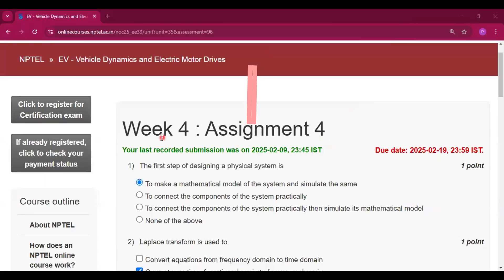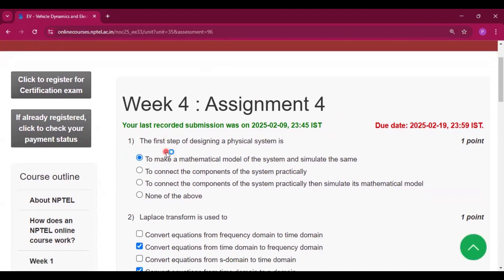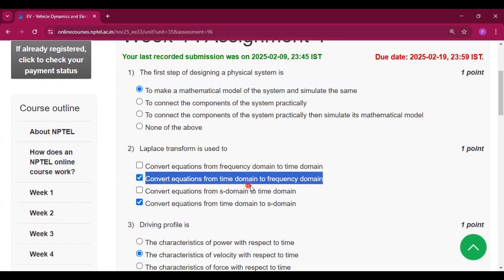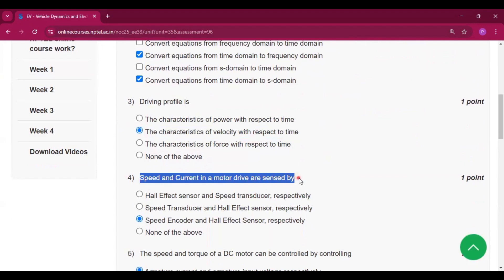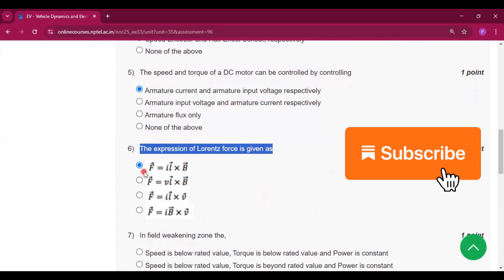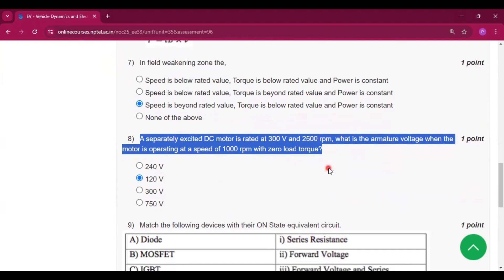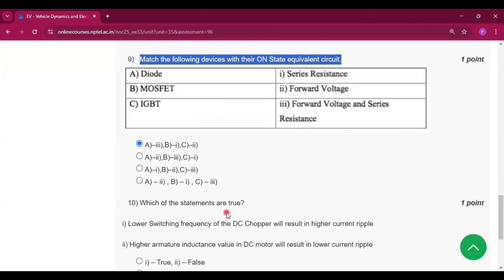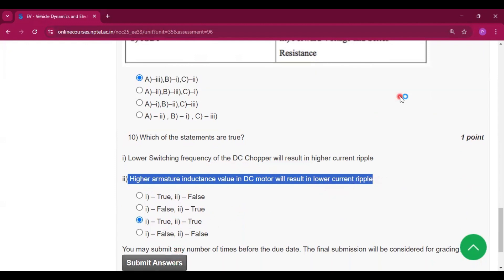NPTEL EV - Vehicle Dynamics and Electric Motor Drives Week 4 Answers Solutions Quiz | Swayam 2025